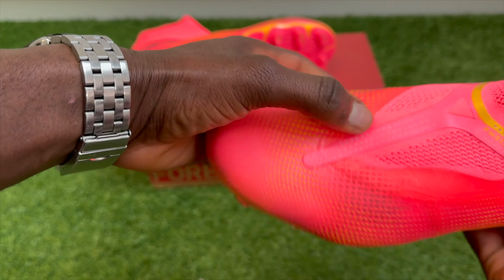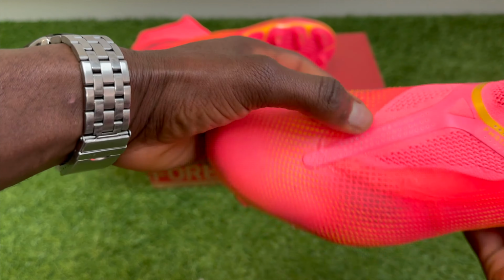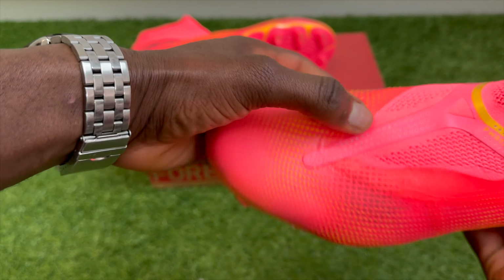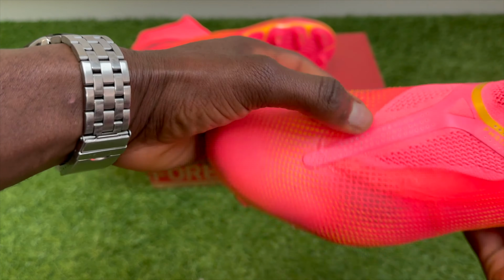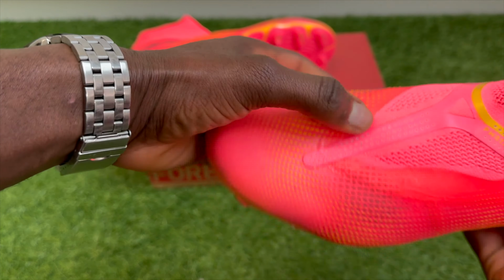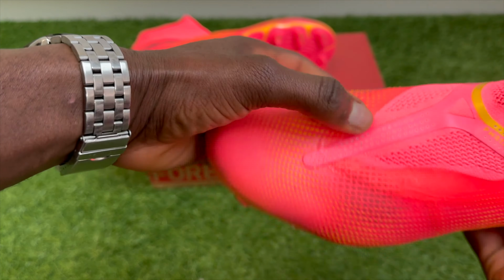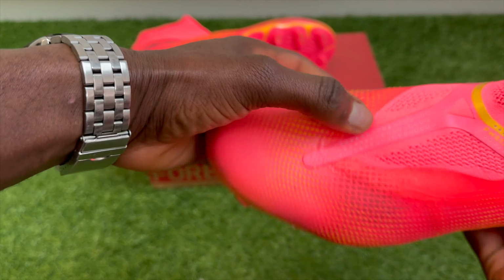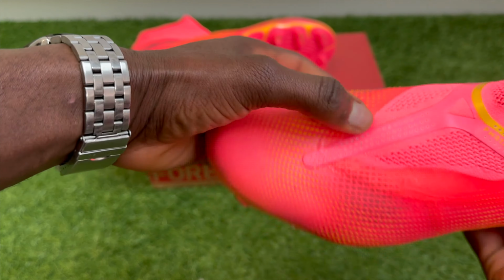Puma Future Match Laceless FG/AG Boots Review - On Feet & Unboxing ASMR | Puma Forever Faster (4K)